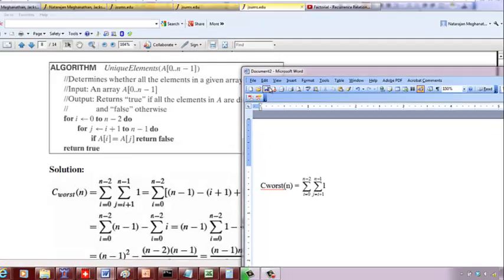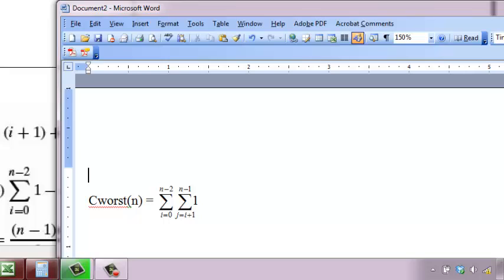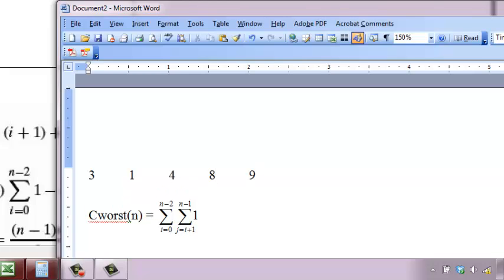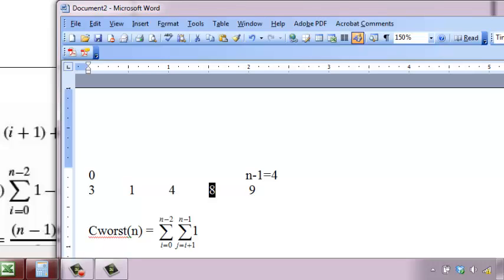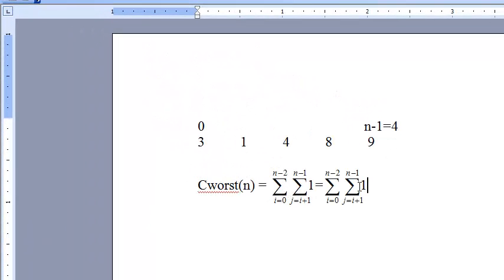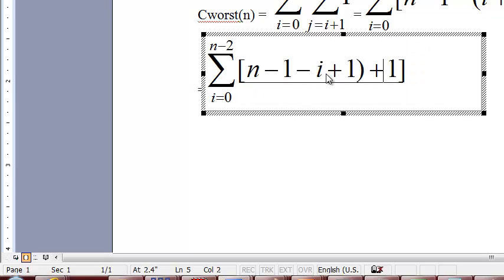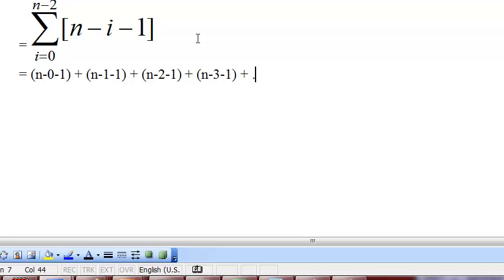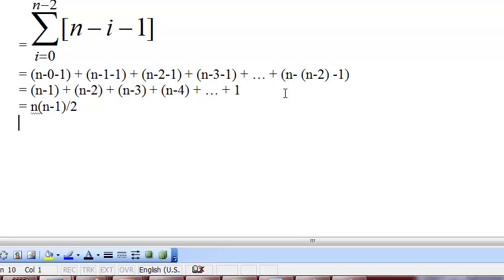Time Complexity Analysis of the Unique Elements Iterative Algorithm